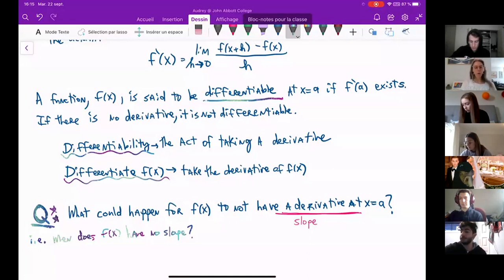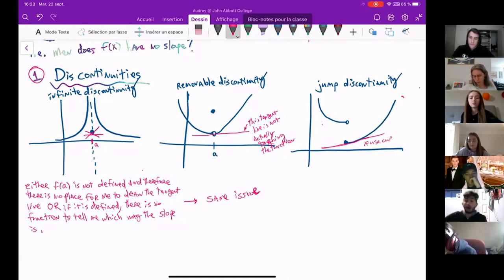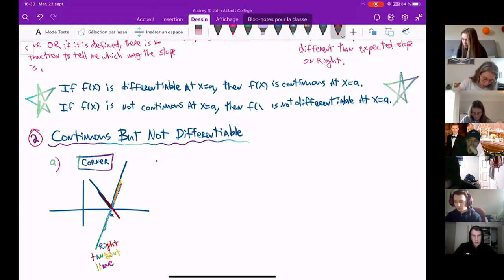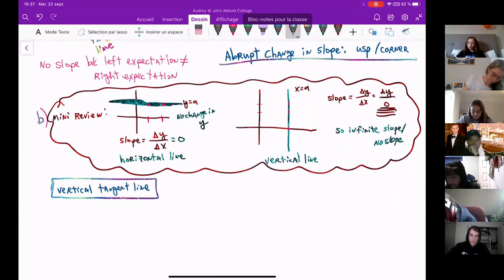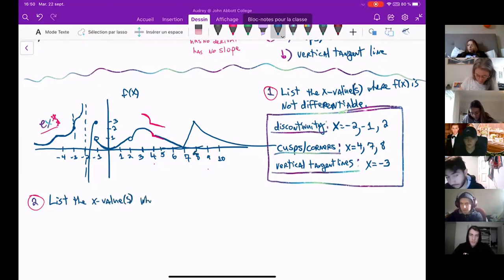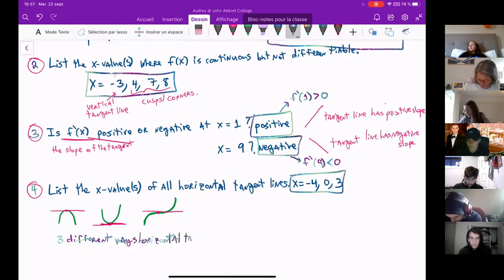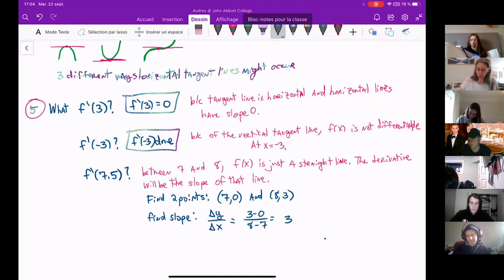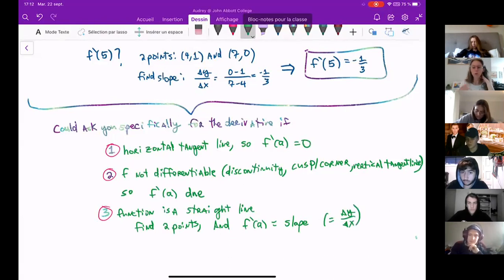Cal 1 Fall 2020 September 22 Lecture